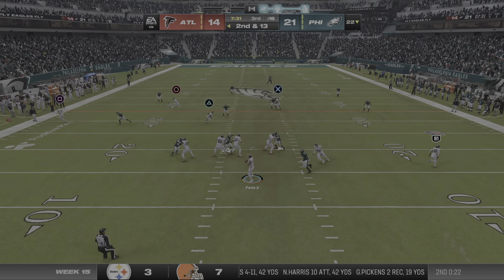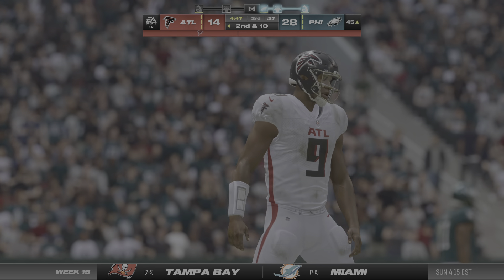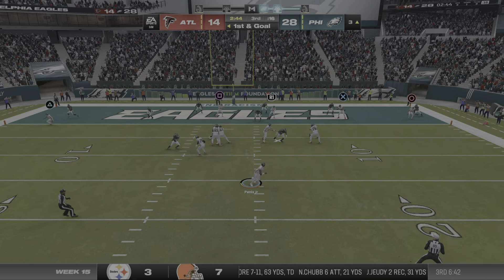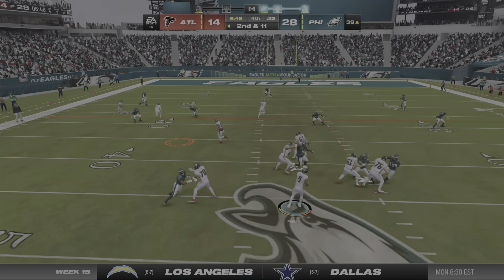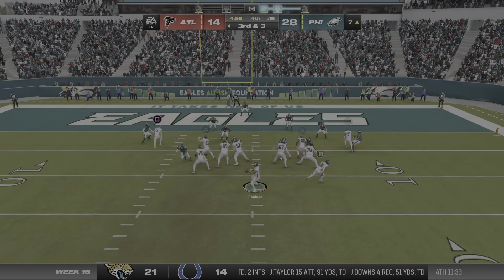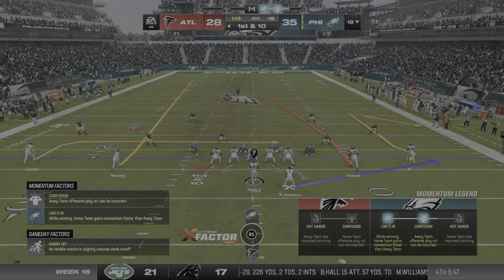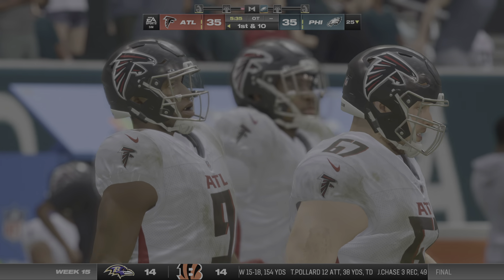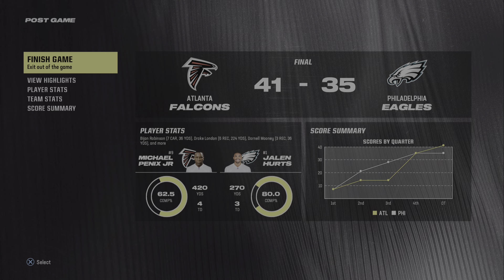Madden NFL 24 - Overtime Win Michael Penix Jr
PlayStation 5